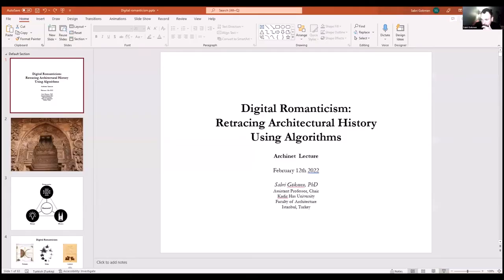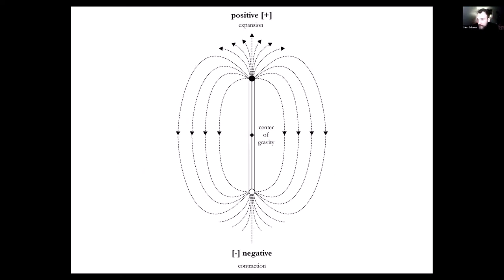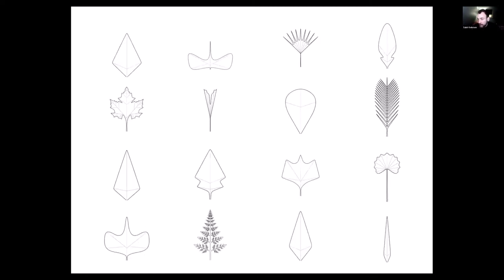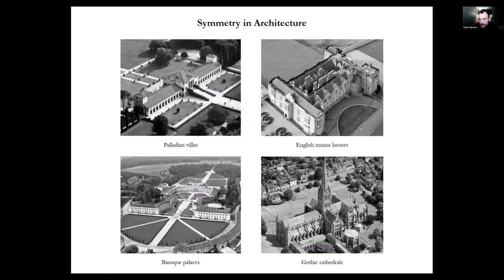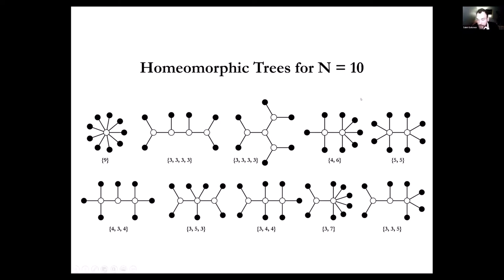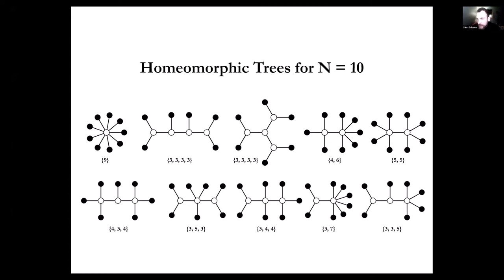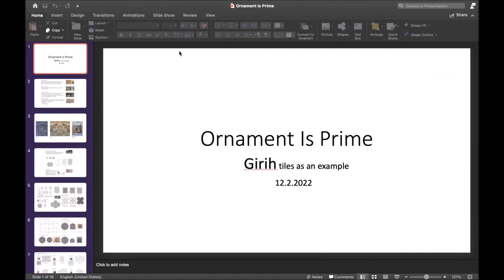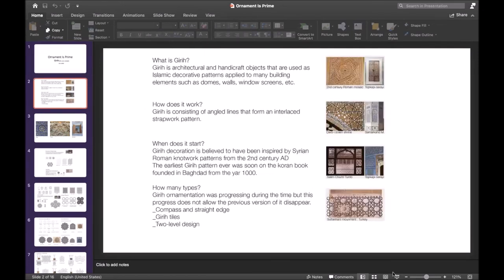Digital Romanticism: Retracing Architectural History Using Algorithms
Lecture brief
Can historical works of architecture provide a new insight and direction for computational morphology? In this presentation I will outline some of the key approaches in research: archetypal buildings, binary coding and graphs and discuss their formal abstraction, complexity and shortcomings. Then, using historical buildings as geometrical precedents, I will speculate on new formulations for computational morphogenesis using concepts of homeomorphism, limb formation, and fractal geometry.

Speaker Bio
1- Sabri Gokmen, PhD is an international computational designer and researcher with a passion for digital technologies combining expertise in computational geometry, parametric modeling, generative algorithms, digital fabrication, and software development. Sabri has over 10 years of experience in architectural and custom product design spanning to managing construction of public artworks, developing computational product workflows and custom parametric design tools, teaching advanced geometry modeling, BIM, and scripting.

2- Omar have bachelor’s degree in architecture. Architect - project coordinator in a privet company. One year and half of experience plus working as a freelancer designing several commercial projects.